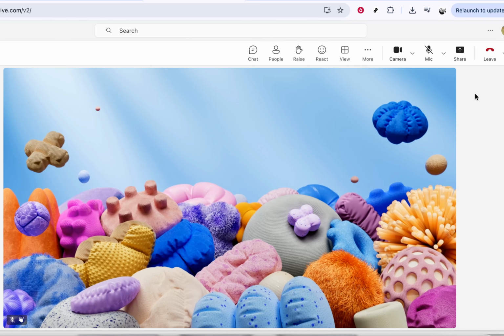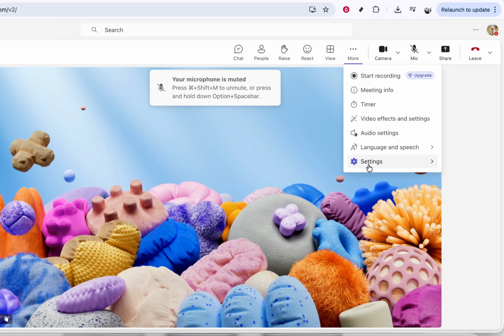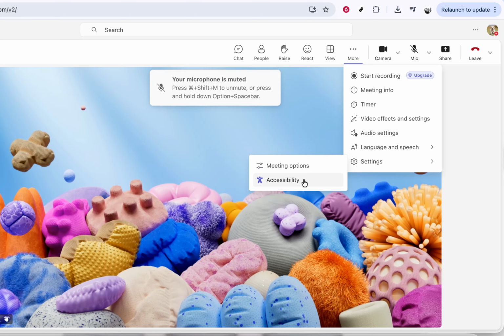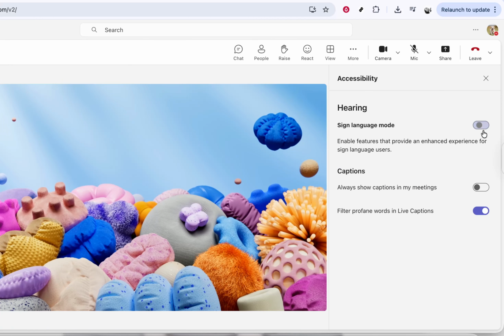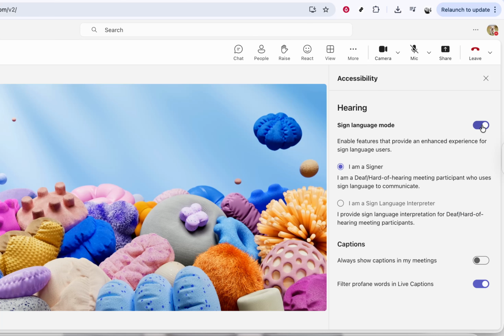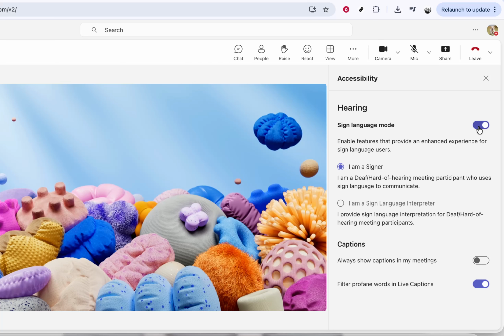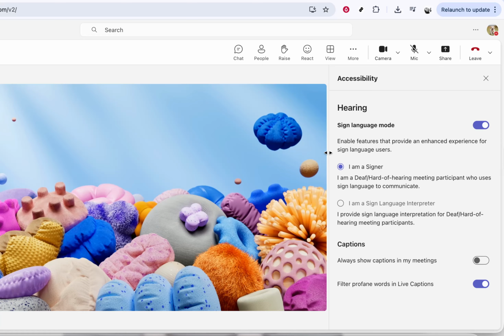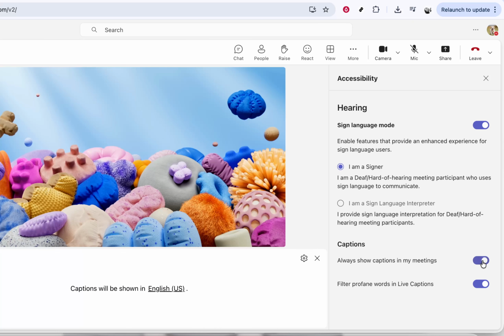How to Enable Sign Language Mode in Microsoft Teams | Quick 2026 Guide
In this video, you’ll learn how to enable Sign Language Mode in Microsoft Teams so you can make meetings more accessible and improve visibility for sign language interpreters.